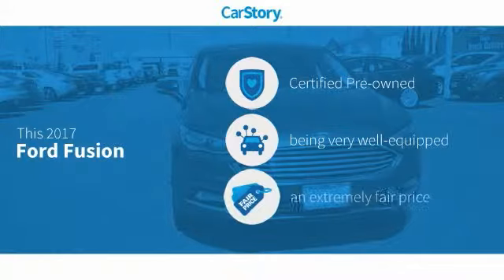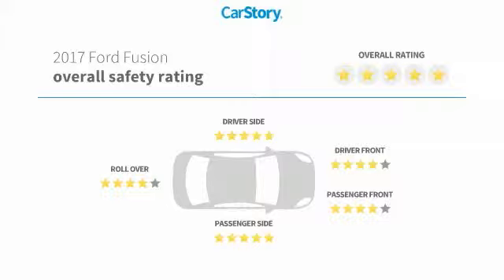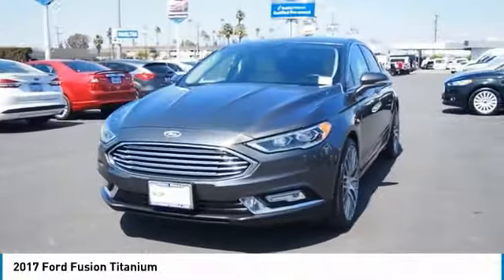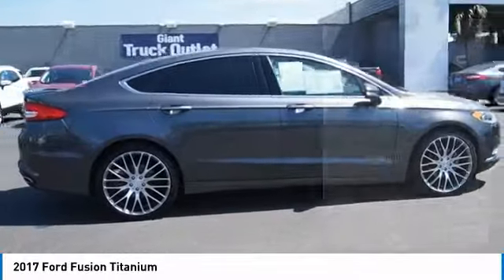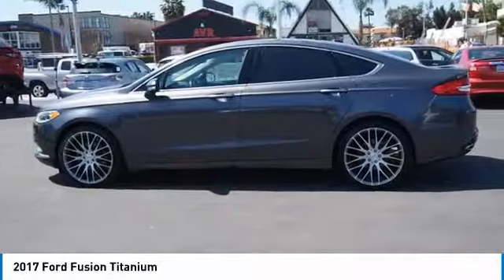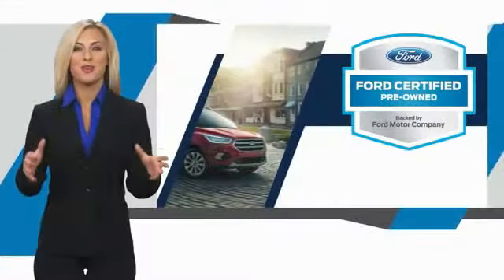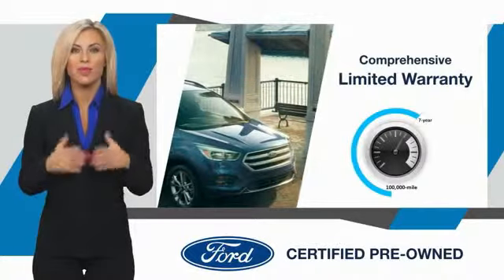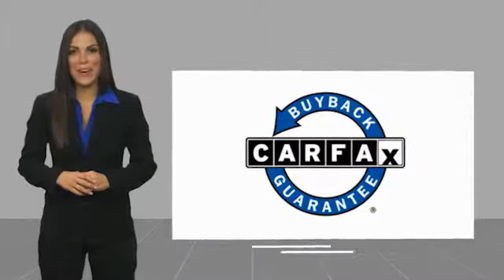2017 Ford Fusion Titanium UsedNew or Used Q920619A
2060 Harbor Blvd.

EXTREMELY LOW RATES ON ALL USED VEHICLES IN DECEMBER!  Featuring a stability control, be sure to take a look at this 2017 Ford Fusion Titanium before it's gone.  This one's on the market for $19,769.  It also includes 24-Hour Roadside Assistance, Vehicle History Report.  This vehicle also comes with 100,000 warranty miles, and 7 warranty years and has been subjected to a rigorous, 172 -point inspection for condition and appearance.  This sedan scored a crash test safety rating of 5 out of 5 stars.  A timeless magnetic exterior and a medium light stone interior are just what you need in your next ride.  FORD CERTIFIED PRE-OWNED benefits:   172-Point Inspection   24-Hour Roadside Assistance   Comprehensive Limited Warranty Coverage for 12 months/12,000 miles   7-year/100,000-mile powertrain limited warranty coverage   See dealer for details.  At Theodore Robins Ford we continue to provide the residents of Orange County and surrounding areas with a variety of new and pre-owned vehicles. Financing available for all situations. Completely Satisfying Customers Since 1921!